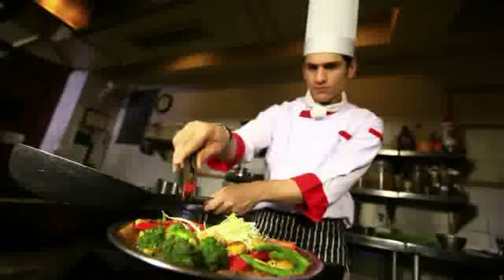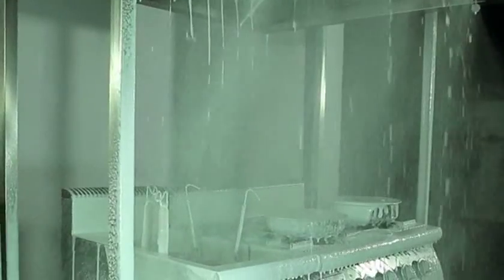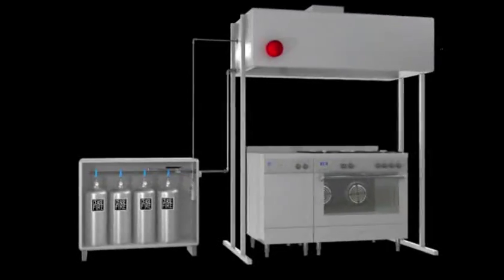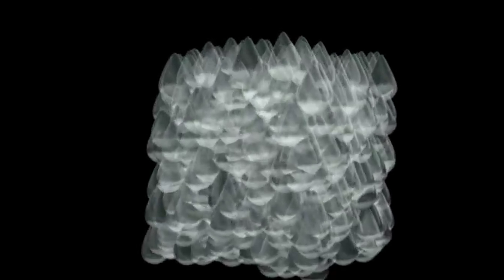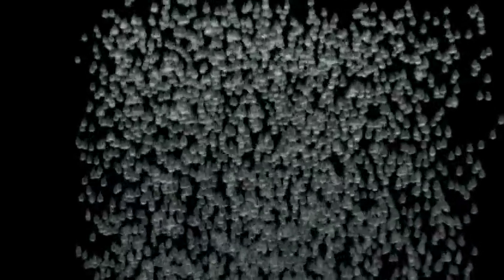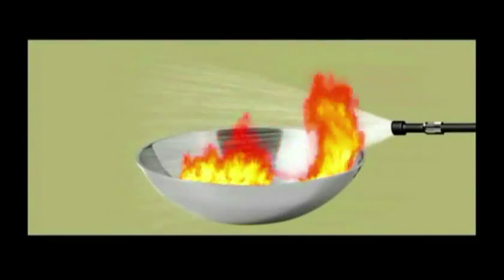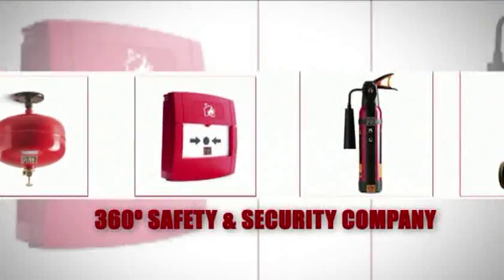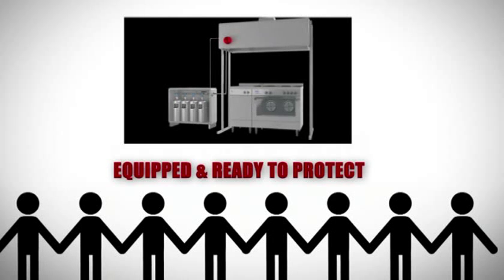Ceasefire Kitchen_System - Short, The firepower to combat fierce kitchen fires.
Fires in kitchens are one of the toughest, fiercest fires to fight and control. Over the years Ceasefire has put a lot of research into this area. And the solution we came up with was the Watermist-based Kitchen Suppression System.  Designed to put out kitchen fires without causing any collateral damage, this system is automatically triggered by smoke and a corresponding rise in temperature. Watch this video for a run through of a real-life Kitchen Suppression System at the AI centre followed by a demo.